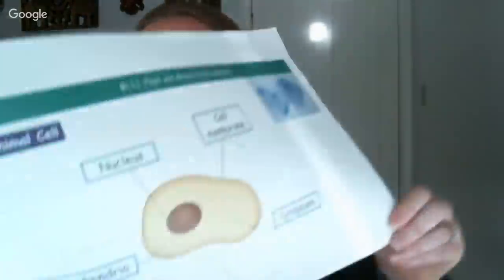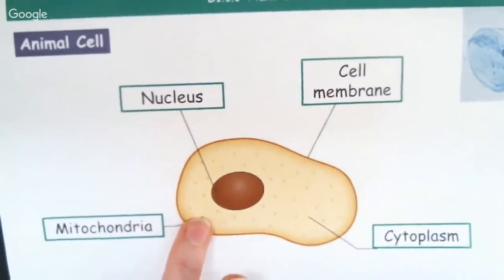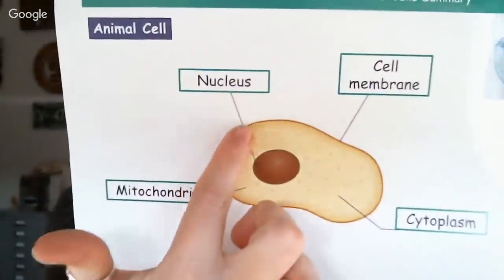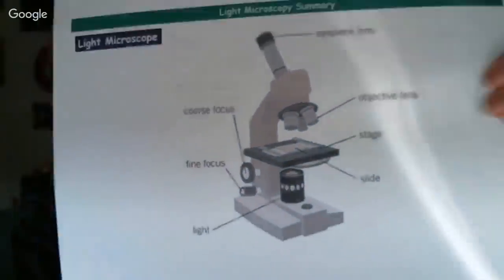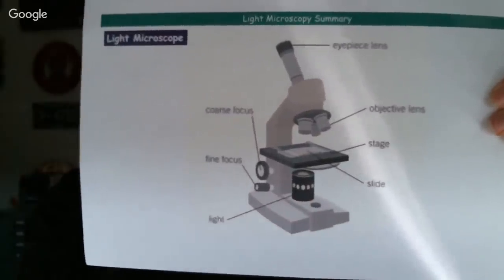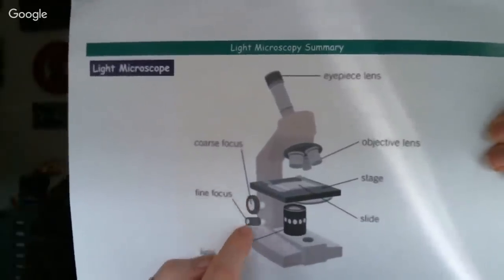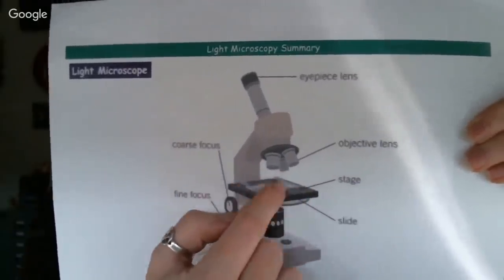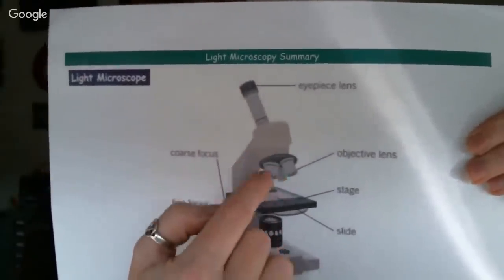Wright Science B1-3 Livestream 2019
Wright Science livestream for the first biology/combined science paper the night before your exam to run through the key content and alleviate those last minute nerves!